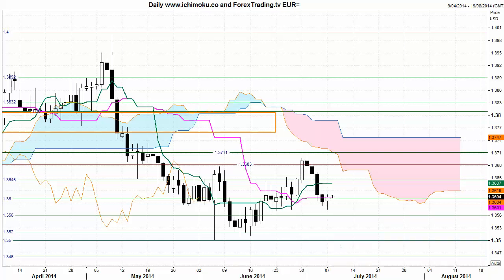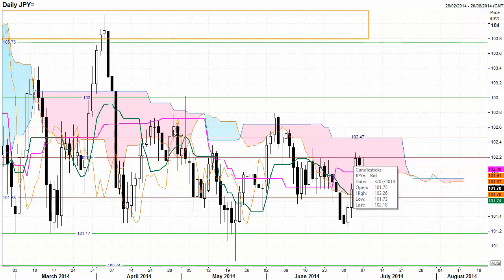FX Market Review Ichimoku and Candlestick analysis for July 7th 2014